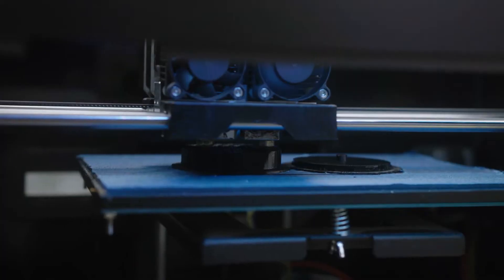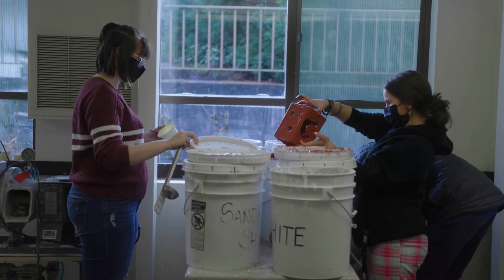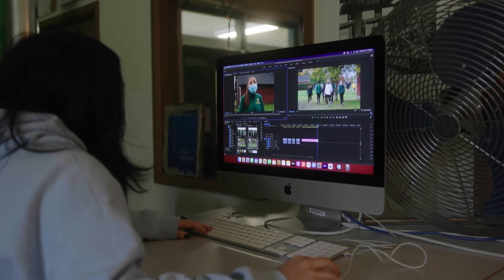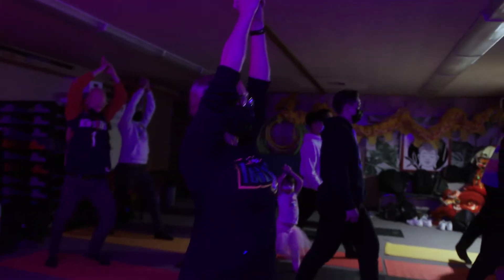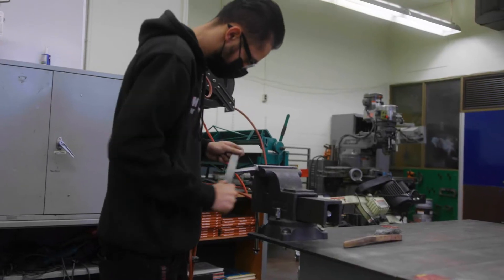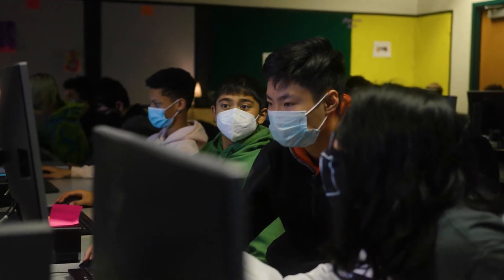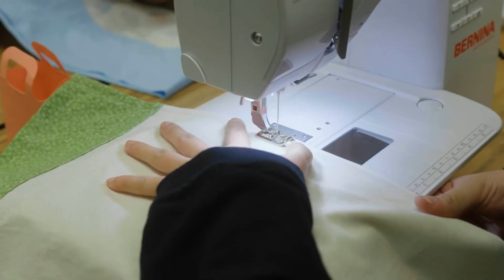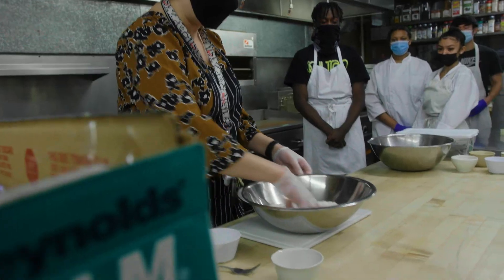CTE Course Offerings at Kentridge High School